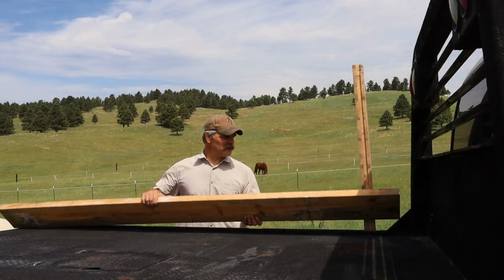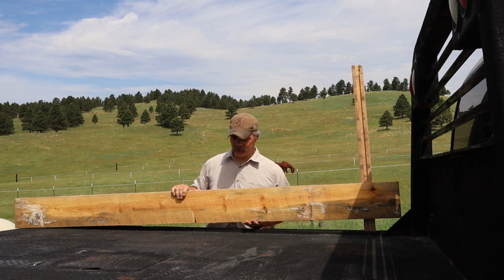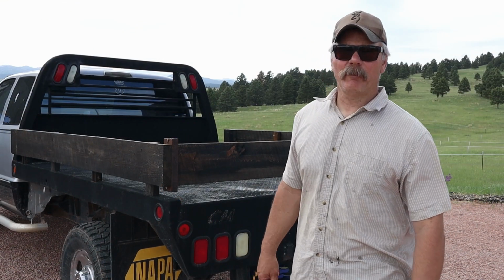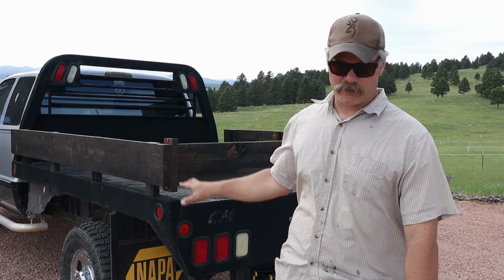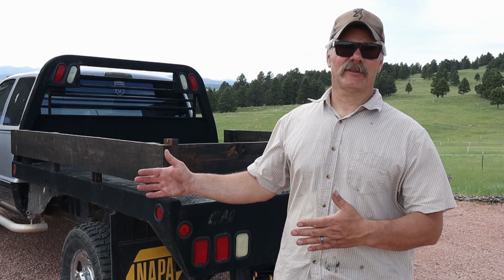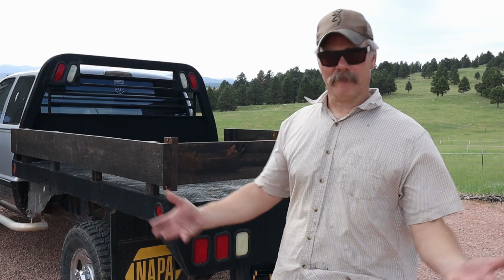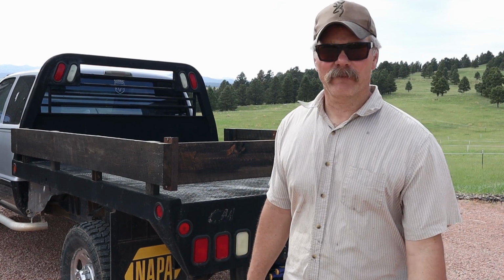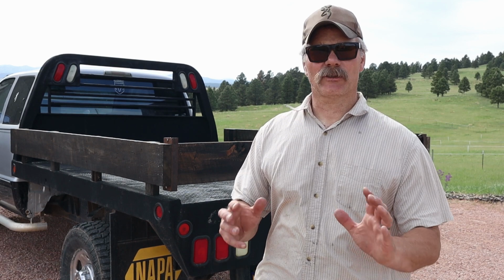Wood Truck Bed Rails and Log Cabin Update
This time we install wood truck bed rails on the Dodge 12 Valve Flat Bed, plus an update on the Dovetail Log Cabin.